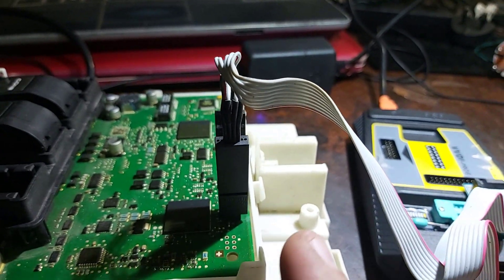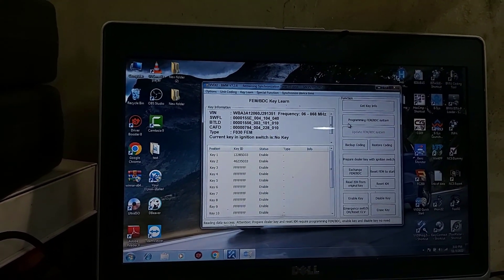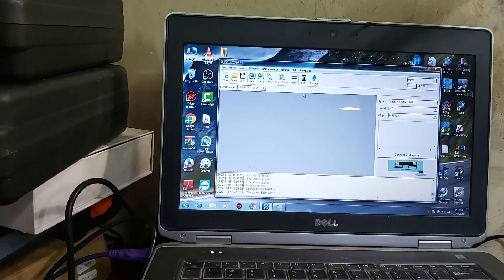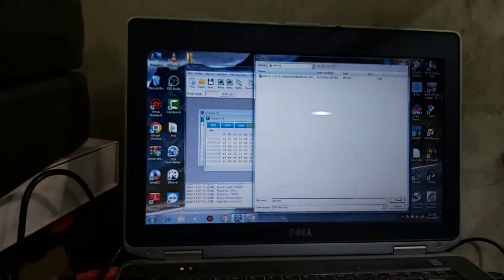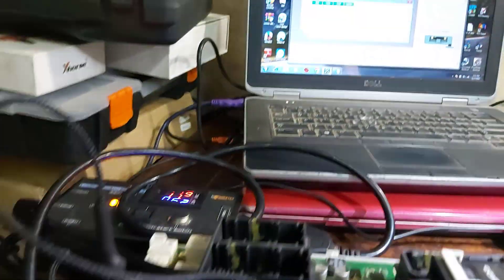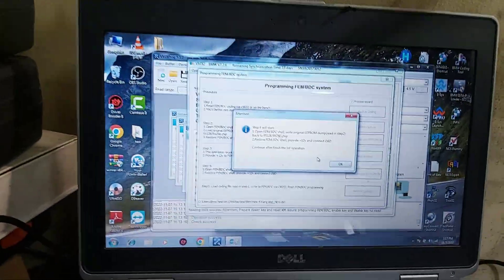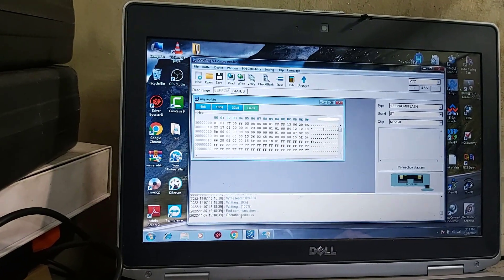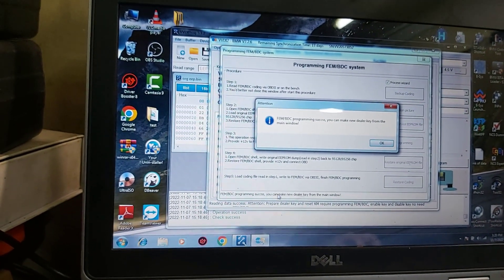FEM Unlocking & Programming By VVDI2 & VVDI PROG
This Is How To Unlock Or Prepare And Programming FEM To Add A Key Using FEM/BDC Test Platform On Bench On A Complete Uncut Or Edited Video ... By VVDI2 And VVDI PROG